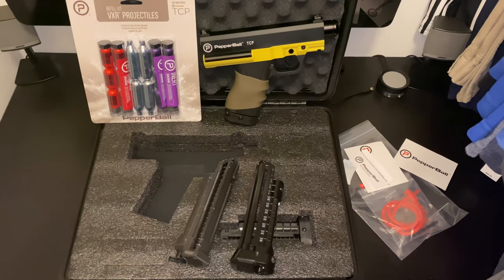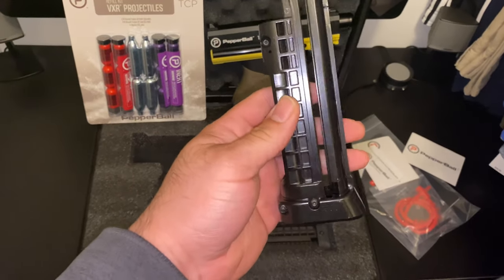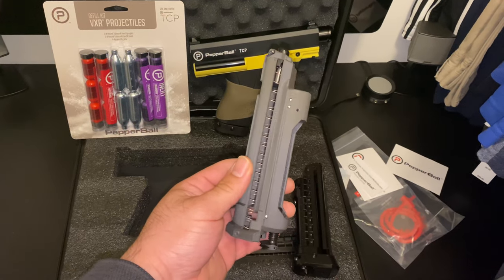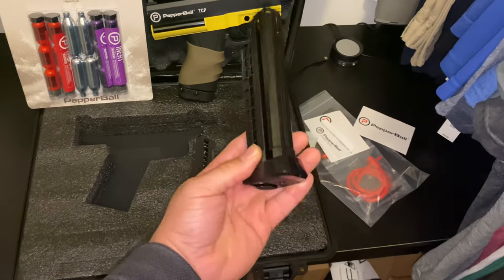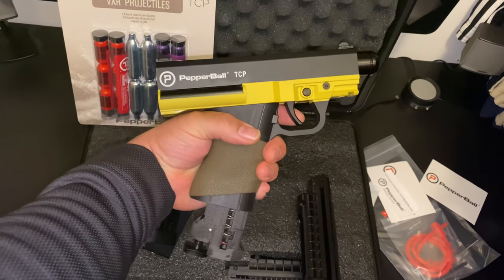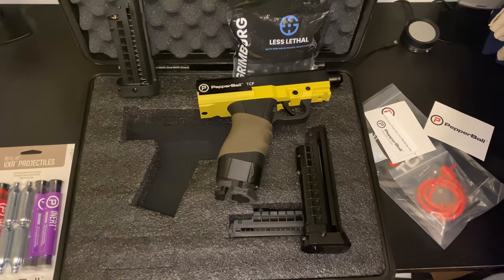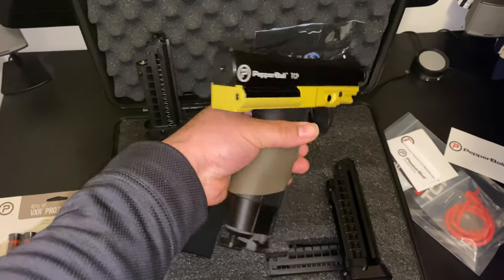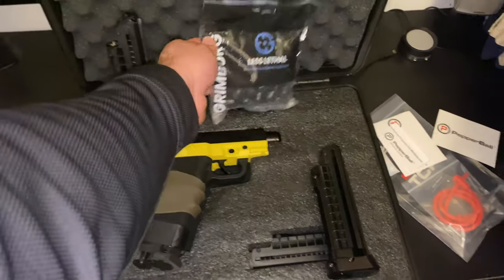PepperBall TCP With Instinct Industries Ghost Mag and slip cover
FEDERAL LAW STATES THAT THESE CO2 / HPA POWERED DEVICE’S ARE NOT CONSIDERED A FIREARM.

PLEASE CHECK WITH YOUR LOCAL AND STATE LAW’S

My video’s are intended for instructional and educational purposes. If used in any manner may lead to arrest even prison. Any one who wishes to own a Less lethal or None Lethal must check with your local Law’s and Dude Less Lethal is solely not responsible for any psychical injury, harm or damage to any use of theses Device’s.